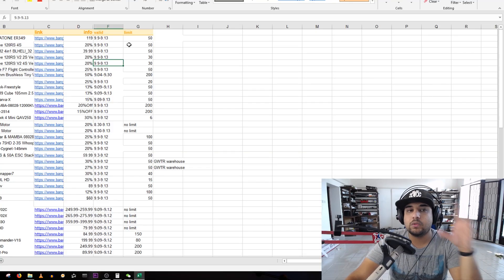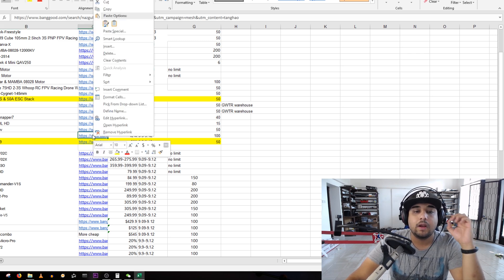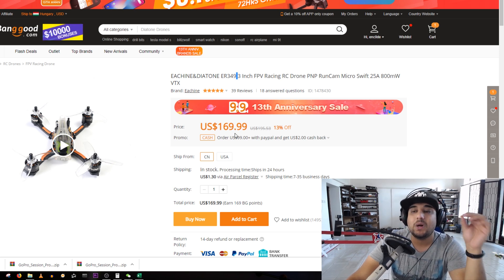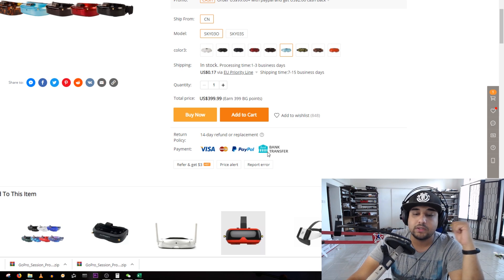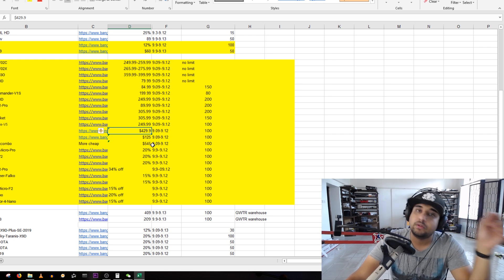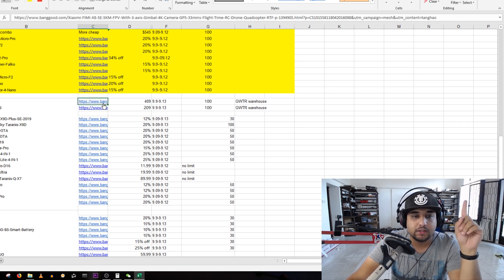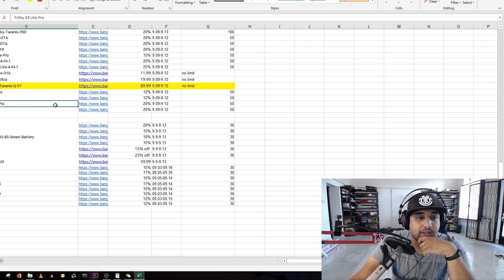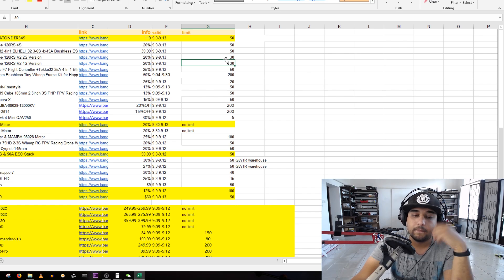Windows Shopping With Coupons & Skyzone Sky03O & Eachine Tyro69 Giveaway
25km Range on these awesome VTX's

ID:  dj2938hd298hflahsknckdfhsidufh9398